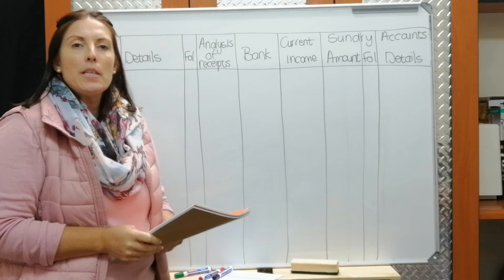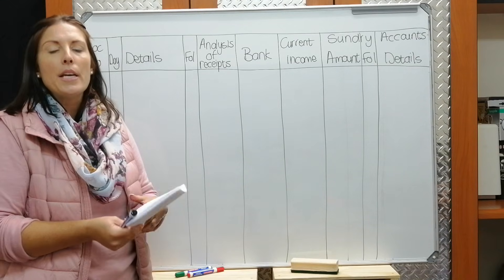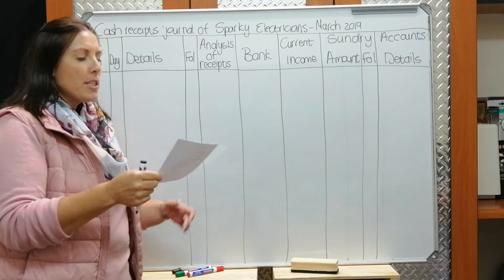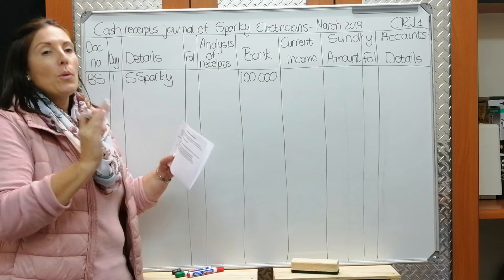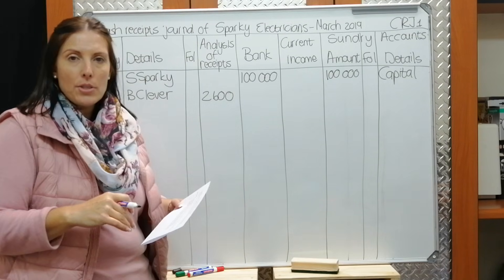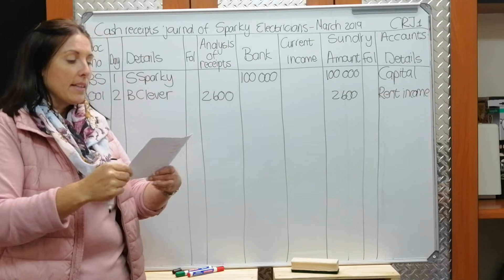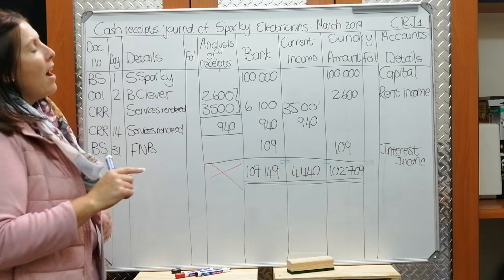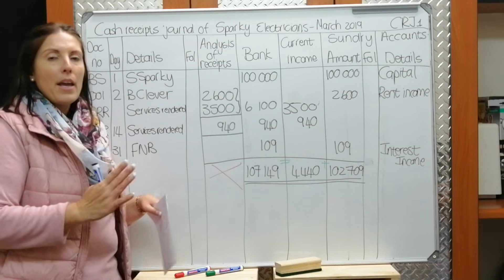CRJ OF A SERVICE BUSINESS (GRADE 8)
In this presentation we discuss on the whiteboard how to record transactions in the CRJ of a service business.